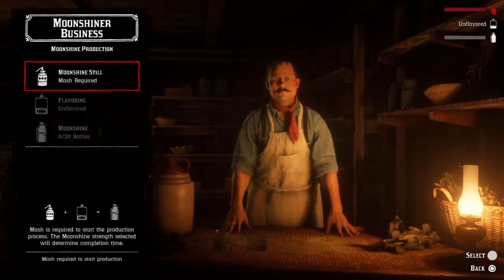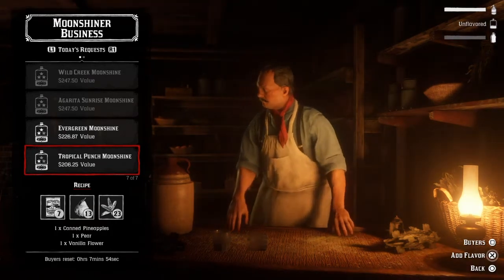Tropical Punch Moonshine Ingredients Locations in Red Dead Online Easiest Recipe For Fast Cash